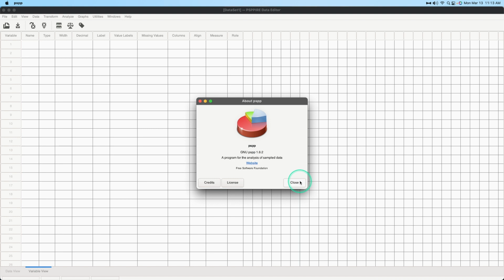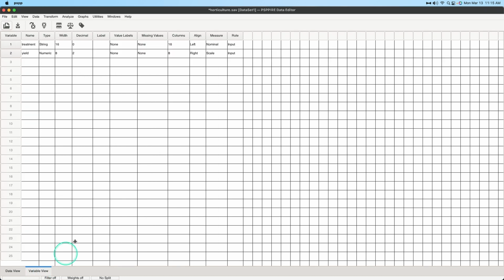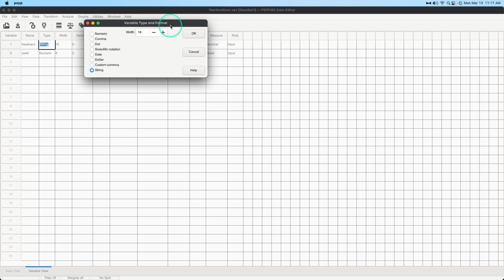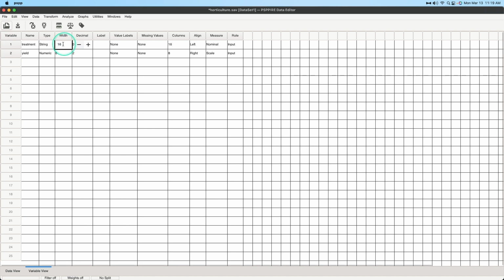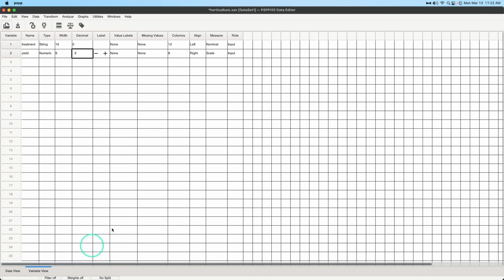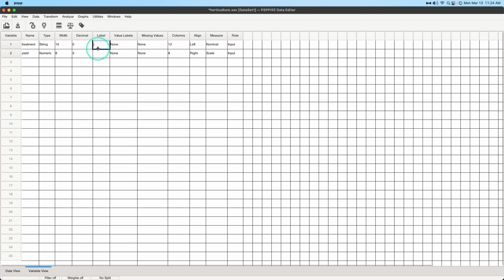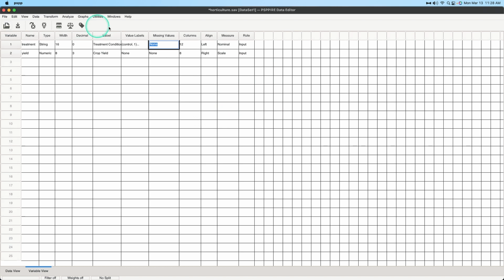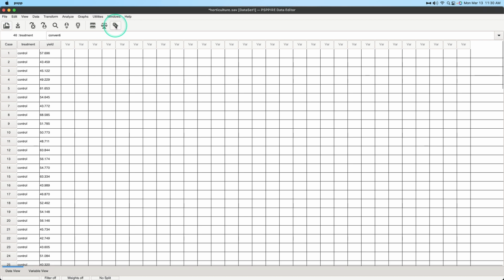PSPP 1.6 Tutorial: VARIABLE VIEW OPTIONS (Ep 5)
In this PSPP video, I go over how to navigate and edit the various options for your variables, including the width of the characters & columns, labels for the variable AND the levels of categorical or ordinal variables, and what you need to do to have the variables that give you the most out of your analyses.

Note: This video tutorial uses the current build of PSPP, v.1.6.2, available for MacOS, Windows, and Linux systems.